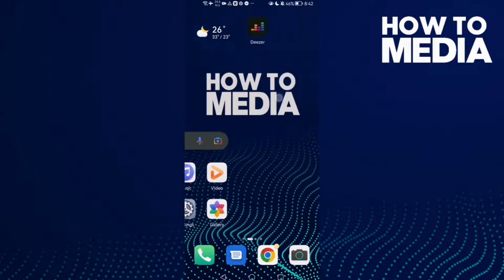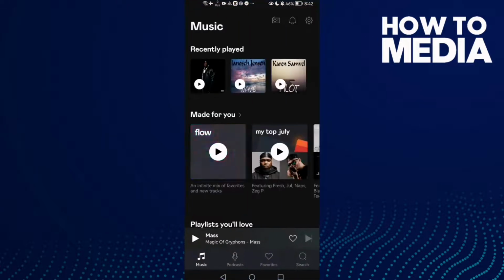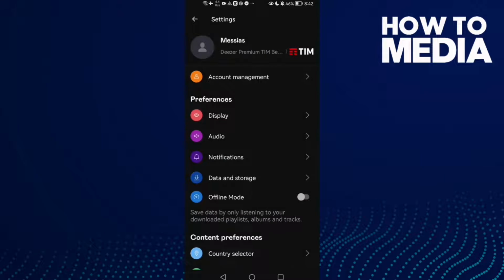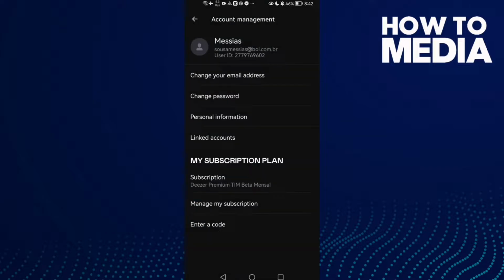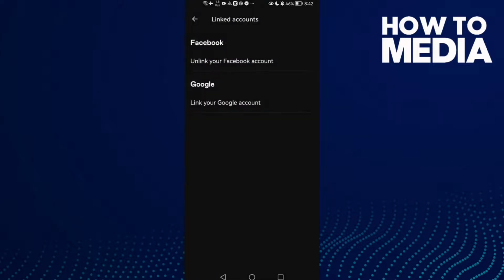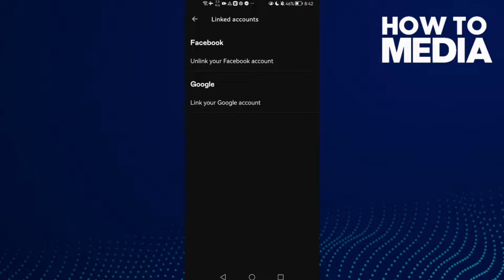How to Find Linked Accounts Settings on Deezer Mobile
in this video we discuss :